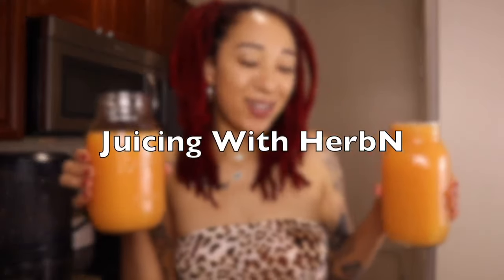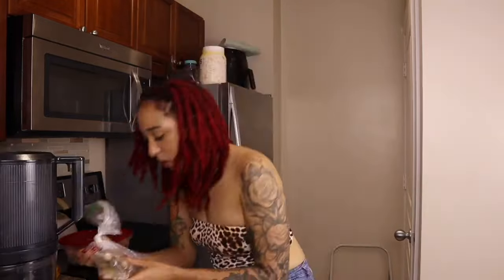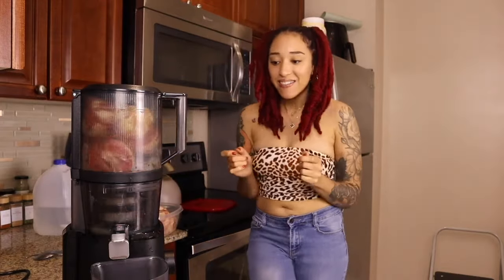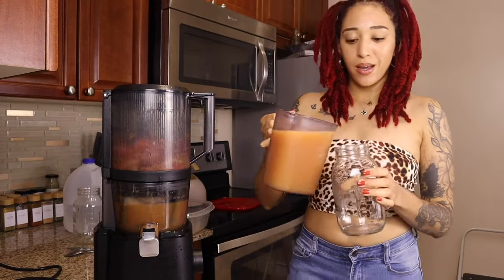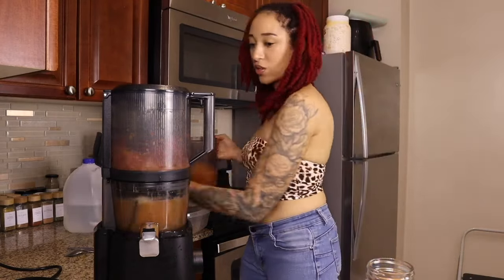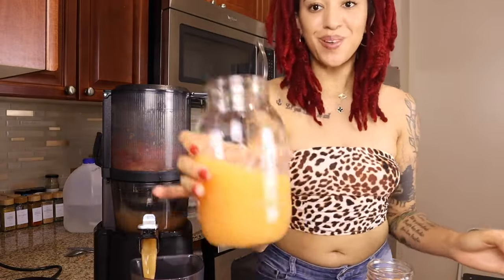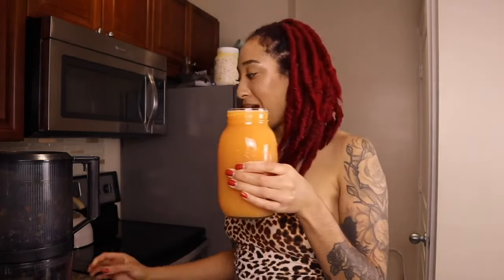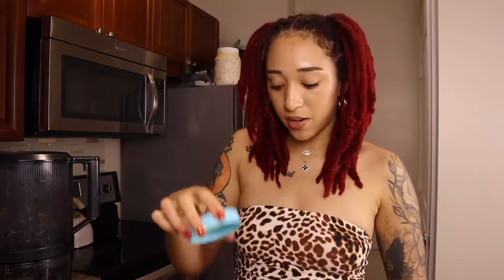🥴 THIS YELLOW DRAGONFRUIT AND GRAPEFRUIT JUICE WILL CLEAN YOU OUT! | LET'S JUICE USING MY NAMAJ2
Dragonfruit WILL clean you out... proceed with caution lol. The taste though, absolutely MAGNIFICENT. The sweetness paired with the "bitterness" of the grapefruit is too perfect! Definitely give this juice recipe a try... if you don't have plans that is lol.

📌 AMAZON STOREFRONT FOR JUICING & KITCHEN SUPPLIES

🌱 INGREDIENTS:
5 Grapefruits
5 Oranges
1 Yellow Dragonfruit
Small thumb Ginger
1 Key Lime

Made about 65oz of juice

✨Timestamps:
00:00 - 00:29 Intro & Prep
00:29 - 00:58 Juicing Time
00:58 - 02:37 Taste Test and Benefits

(this video is about: juicing with herbn,caira cole,juicing recipes,juicing benefits,nama j2,nama j2 juicer,nama juicer,easy juice recipes,juicing for health,juicing for beginners,juicing,easy juicing recipes,juicing for health benefits,juice with me,vegan channel,vegan lifestyle,black vegans youtube,black vegan women,vegan community,herbn locs,grapefruit juice recipe,grapefruit juice benefits,grapefruit juice detox,dragon fruit juice benefits,dragon fruit juice recipe,)